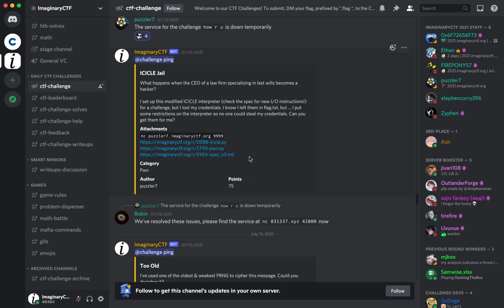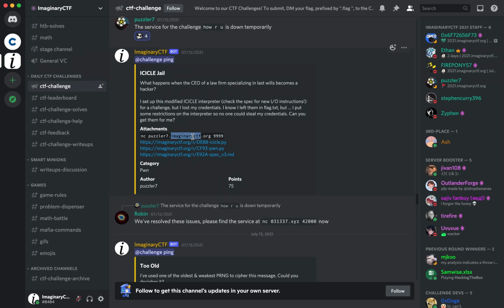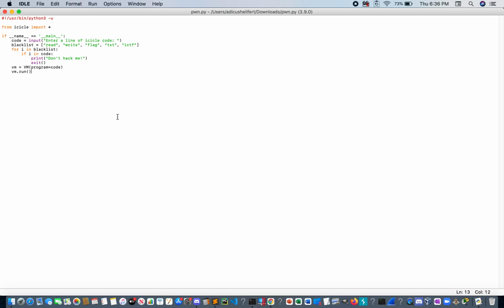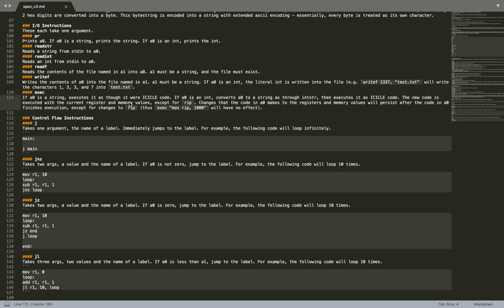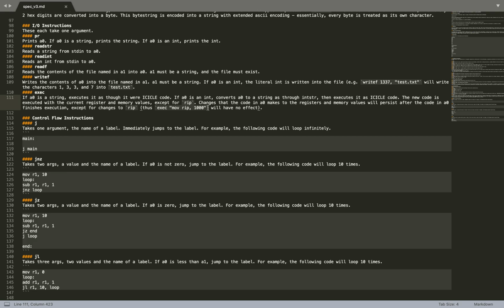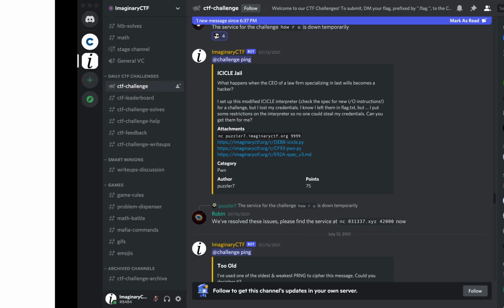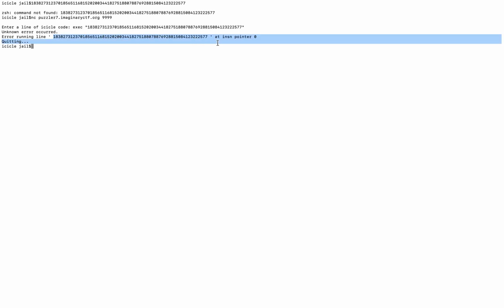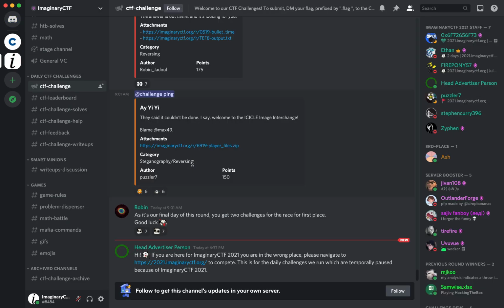ICICLE Jail Challenge Writeup